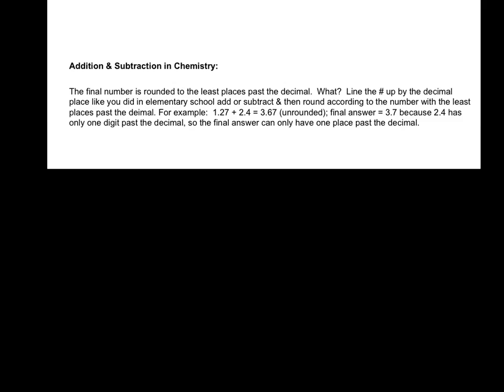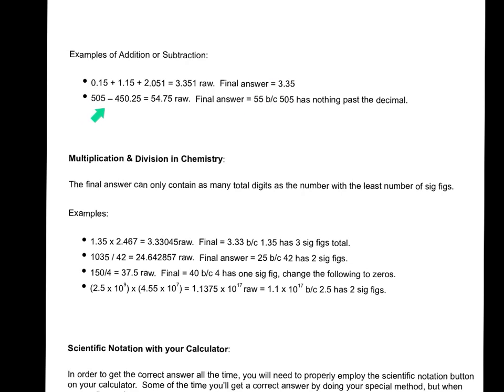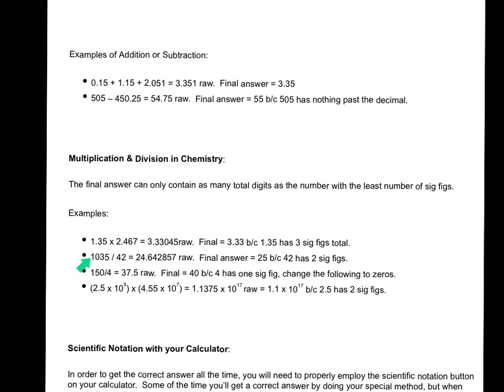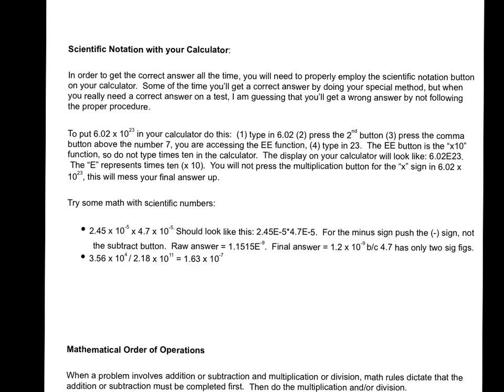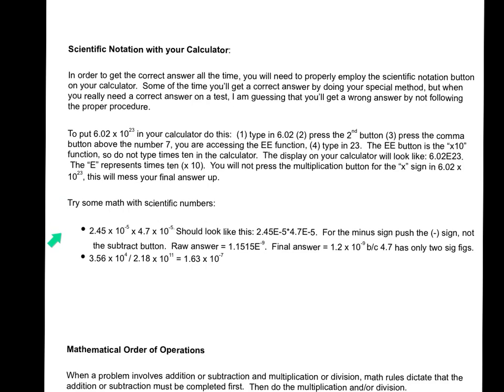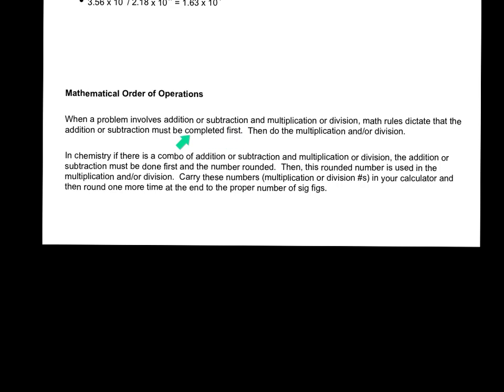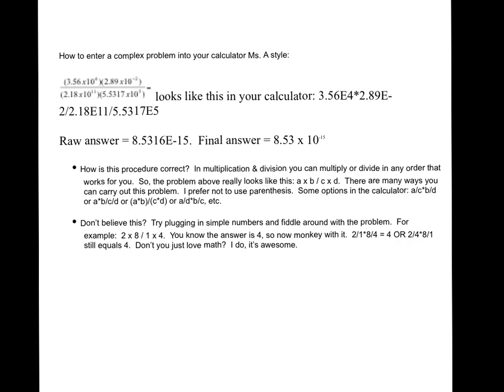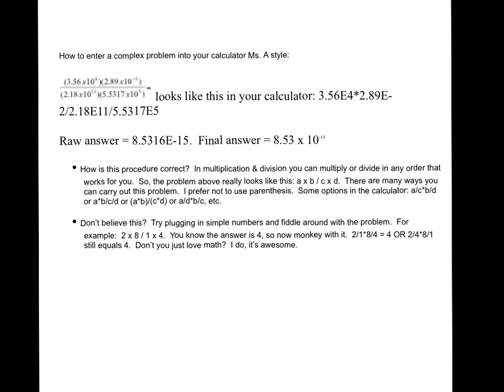Math with Sig Figs Dec 2014